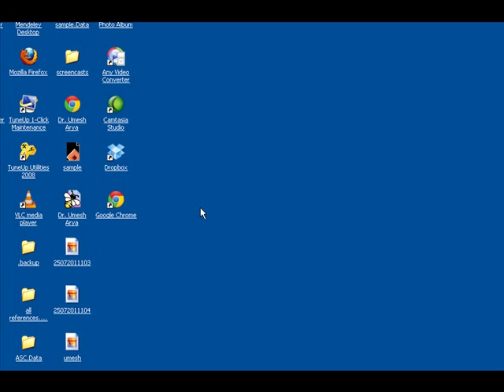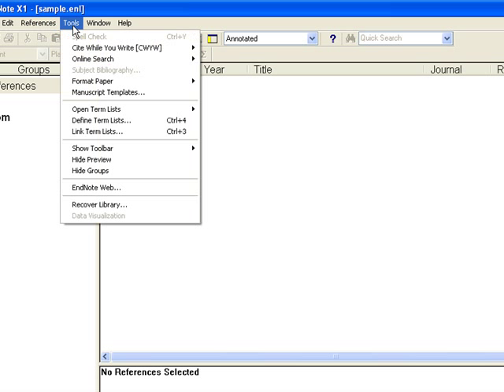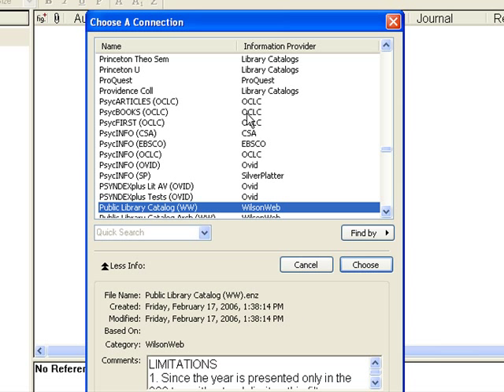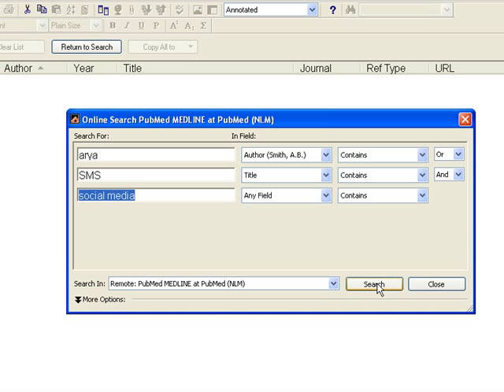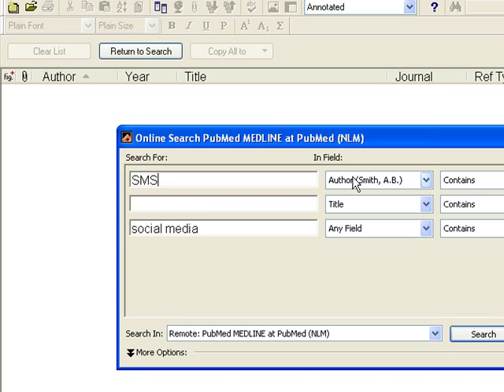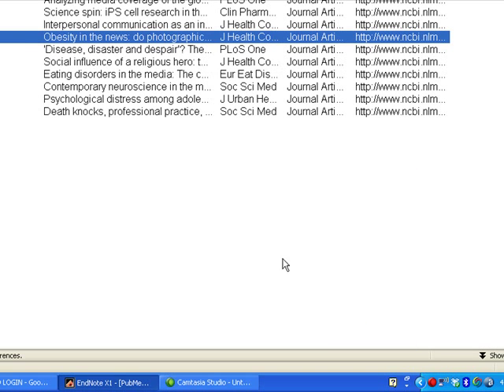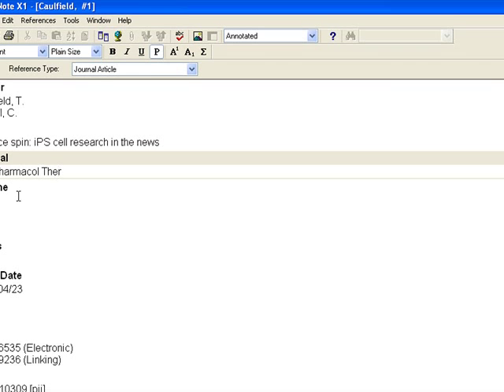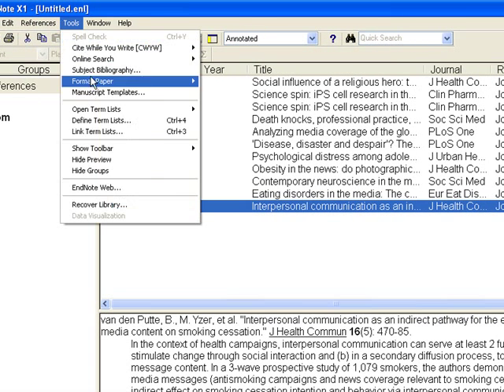5.Searching References from Online Databases in Endnote Part-3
In this tutorial, u can learn how to seach references from online databases in Endnote